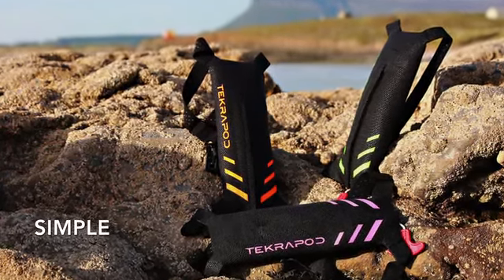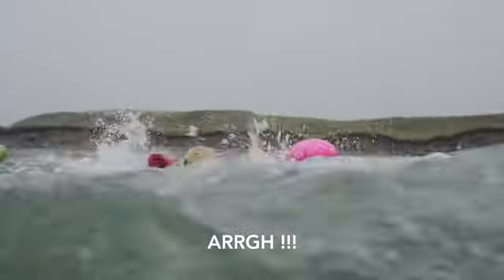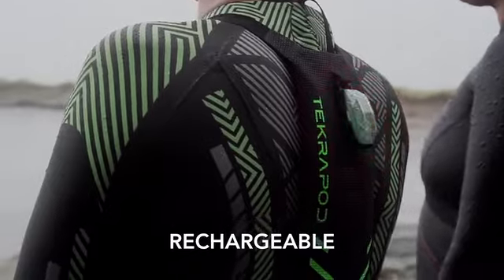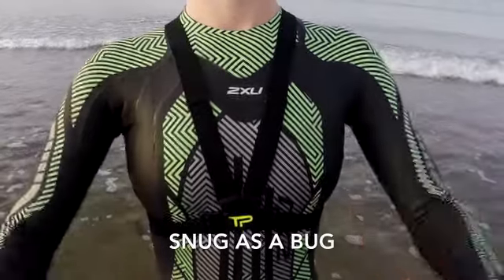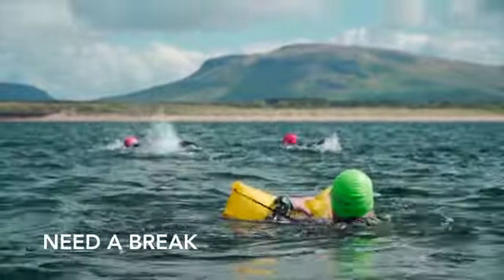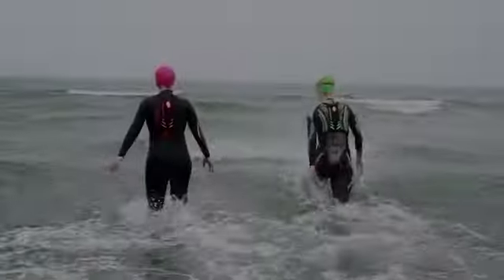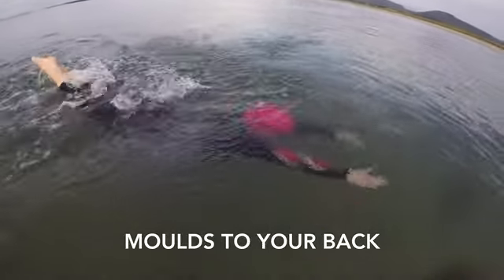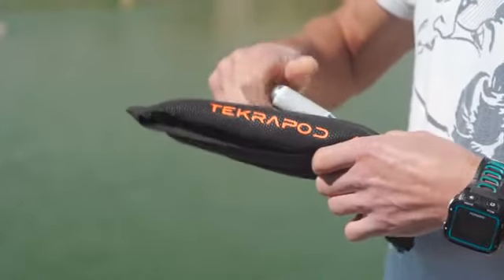Tekrapod- An Open Water Personal Safety Device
Best Crowdfunding Products

With patent-pending technology, Tekrapod is the first open-water safety device, designed specifically for open- water swimmers.

Elasticated straps with silicone grippers, gives a snug fit that doesn't chafe even in skins.
Latest laminated neoprene, ensures a comfortable, neutrally buoyant, race legal device.
Simple to activate, with a large red pull toggle.
Back mounted strobe light, for added visibility in the water.
Simple velcro fastner to ensure the internal bladder remains hidden until you need it.

Adjustable straps, ensures that the Tekrapod fits all sizes from  XXS to XXL.
Streamlined front closure is hydrodynamic and ideal for surfers who lay chest down on boards.